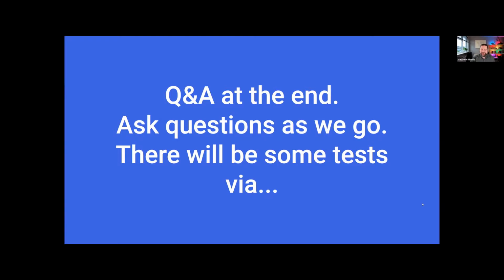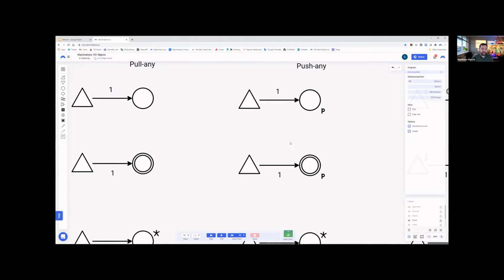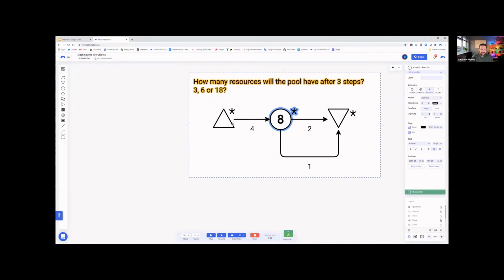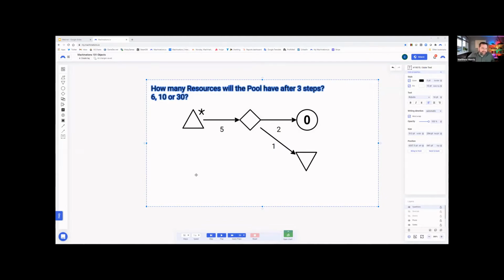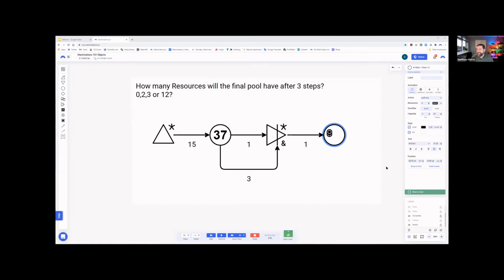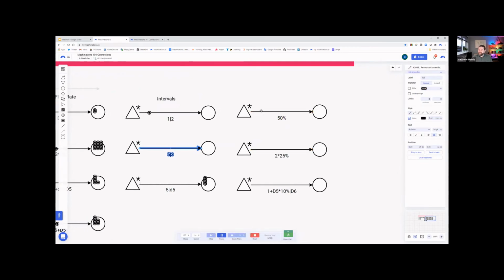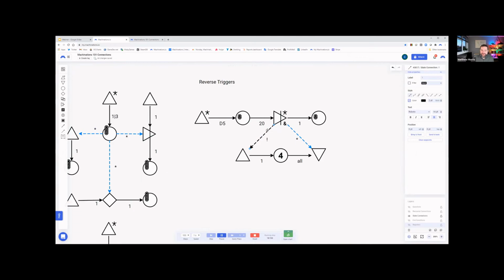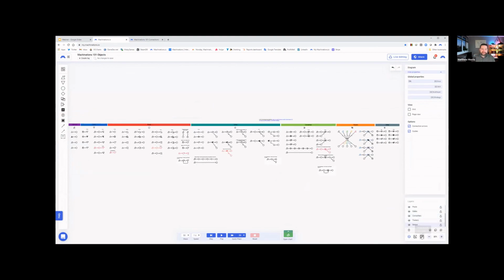Webinar: Machinations 101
Whether you've never used Machinations before, or you just need a refresher, we'll walk you through the building blocks and share our recipe for a successful diagram.